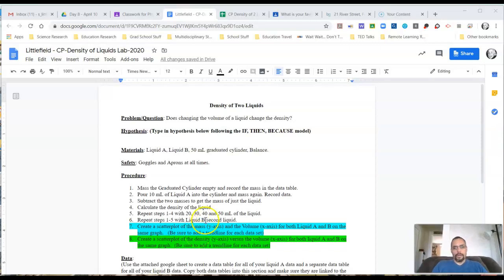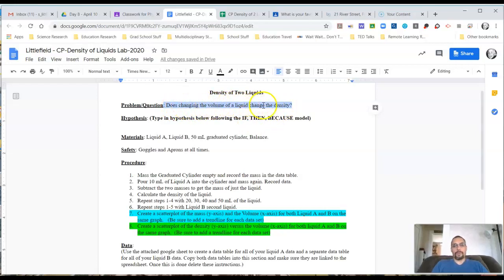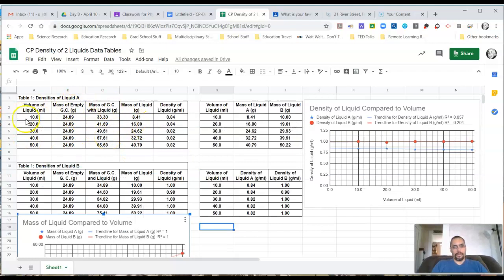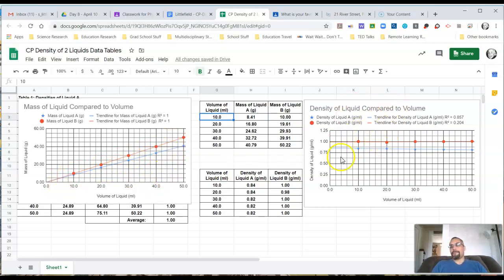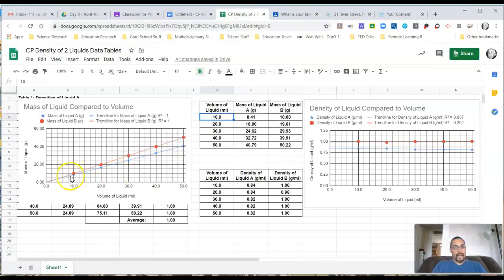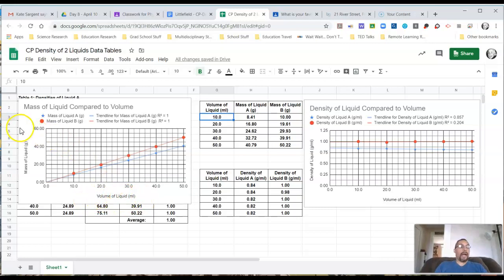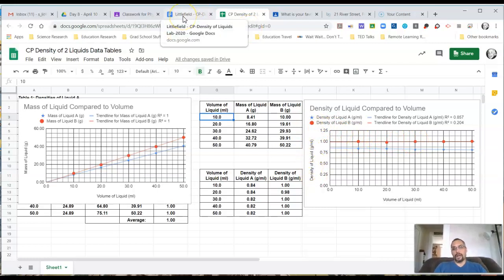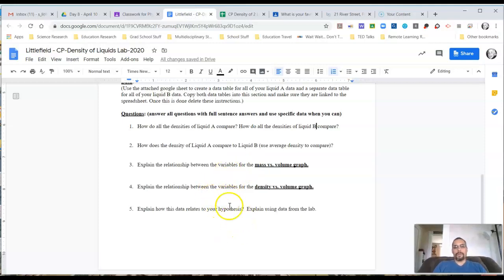Density of Liquids Revisions W4